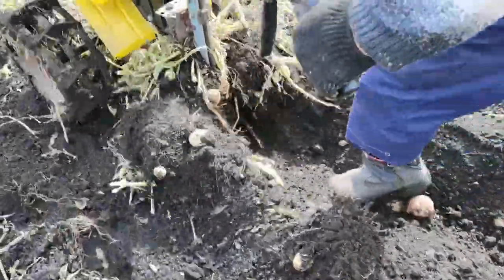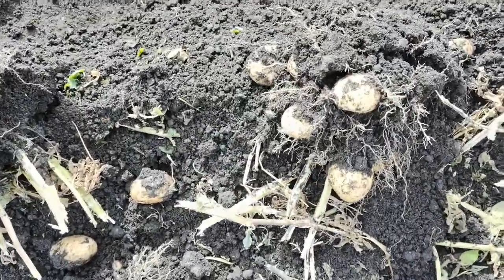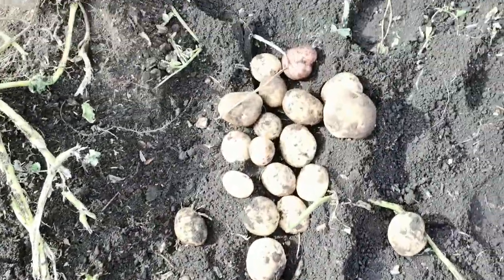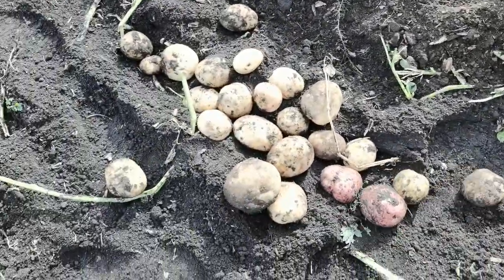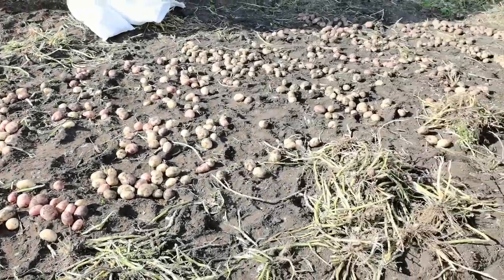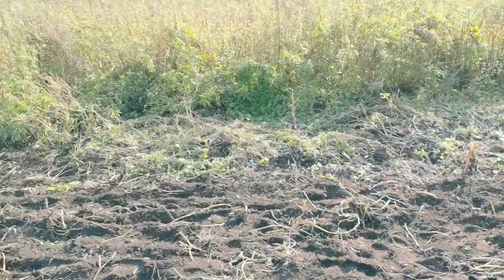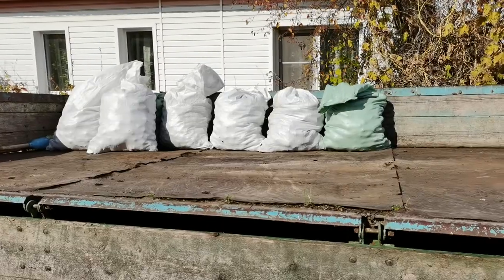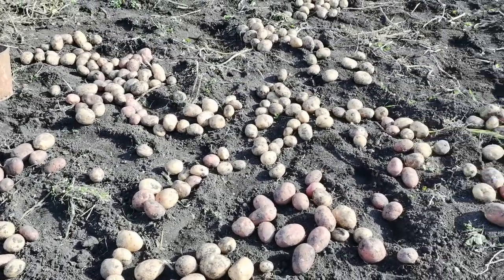Копаем картошку на заброшенном участке - хороший урожай!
20 сентября 2020 года. Копаем картошку на заброшенном участке, при помощи мотоблока, а выбираем вручную. У нас сейчас очень теплая погода, а до этого две недели была сыро, поэтому картофелины немного грязноватые. Но на солнышке все быстро подсыхает! И ветерок поддувает. Урожай картошки нас порадовал!